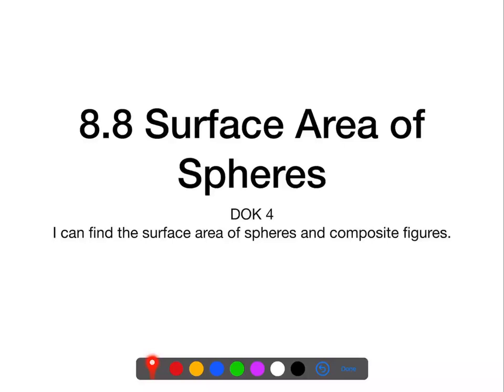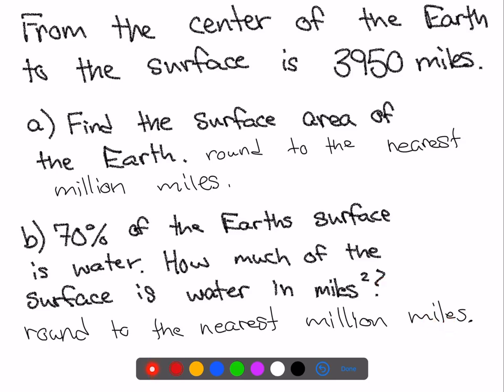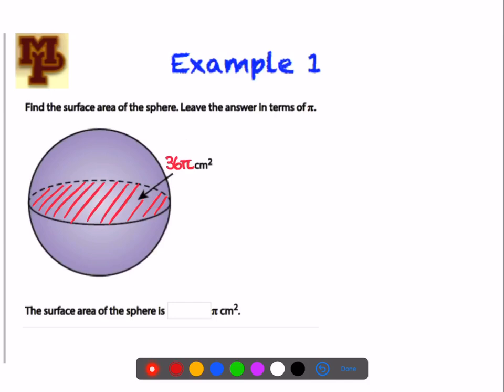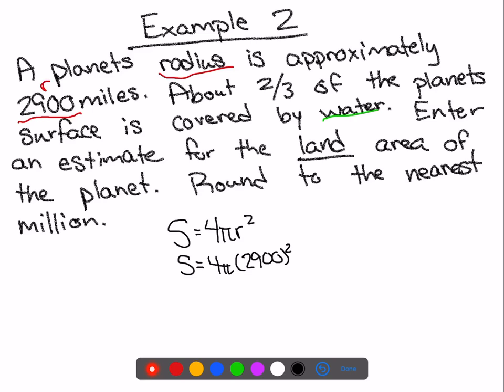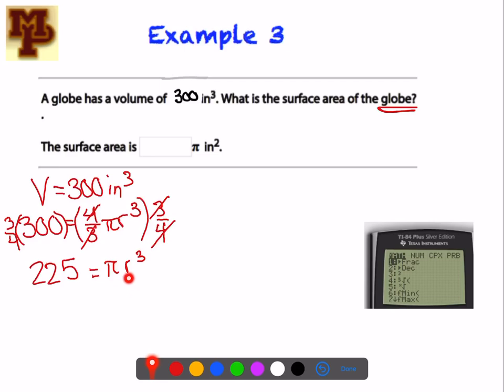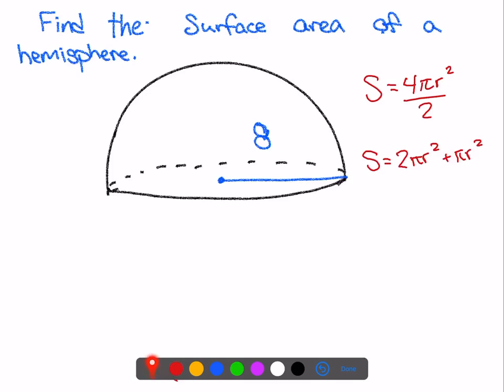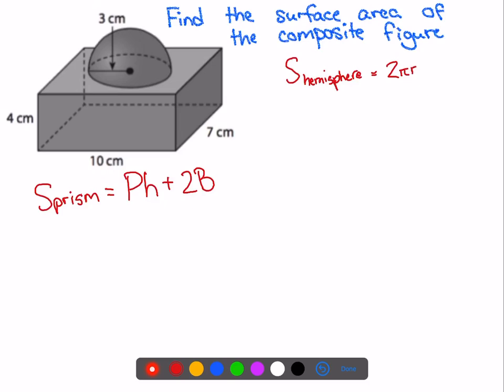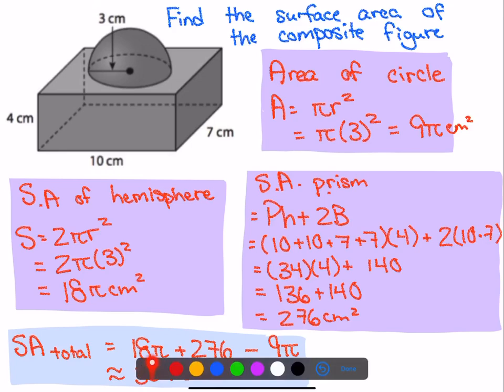8.8: Surface Area of Spheres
This video goes into how to find the Surface Area of Spheres and also covers hemispheres. I will talk about applications of surface area and also go through a composite figure example.